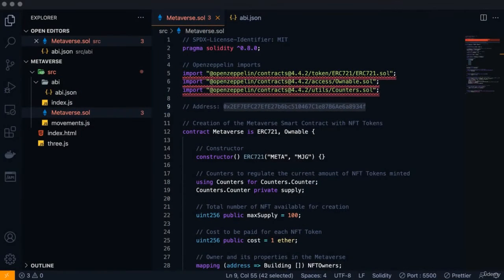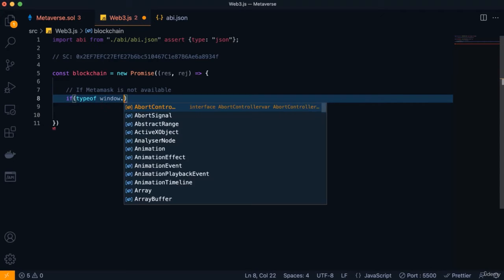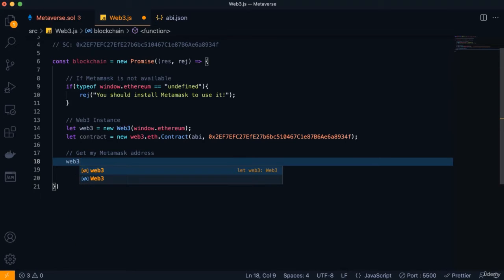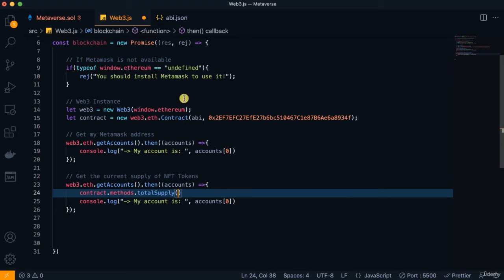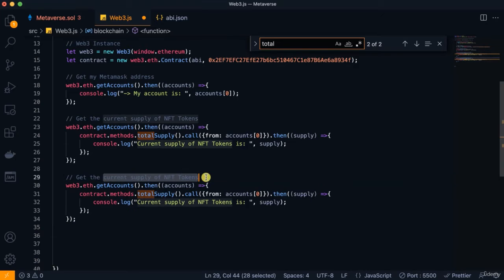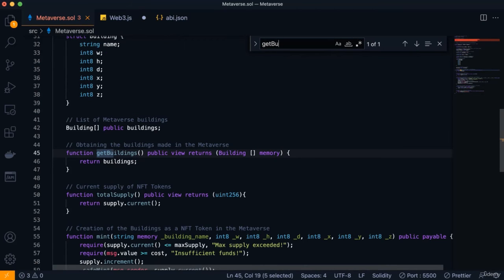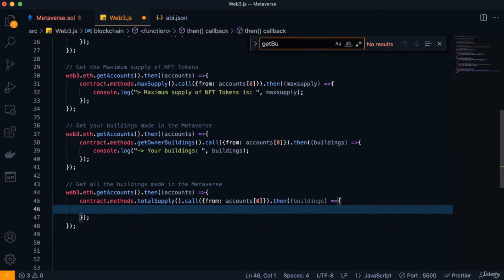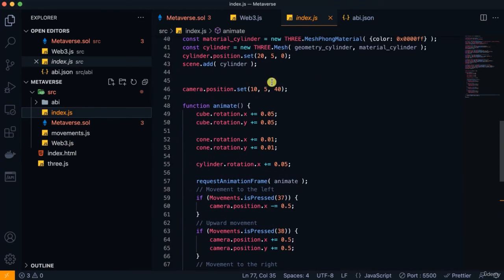004 Obtaining information from the smart contract with Web3